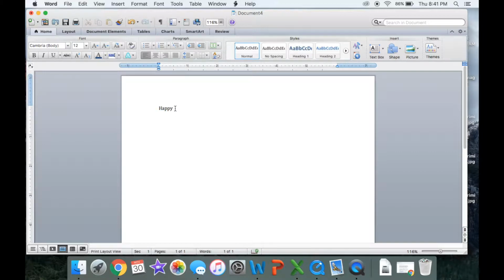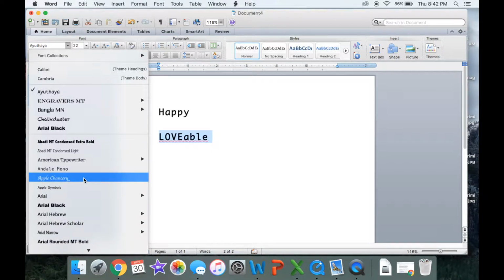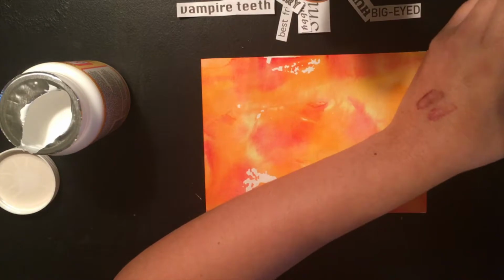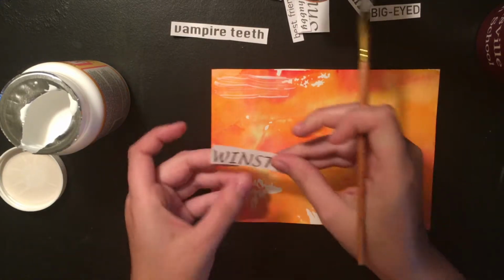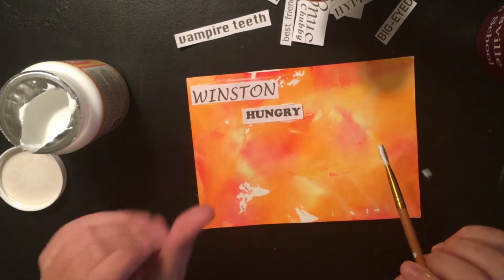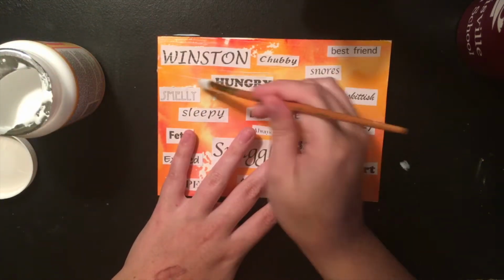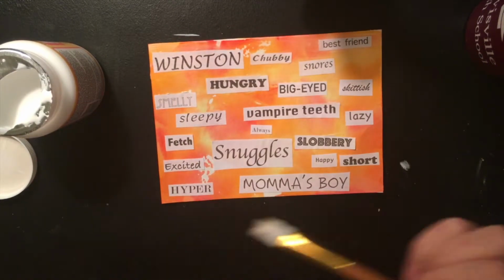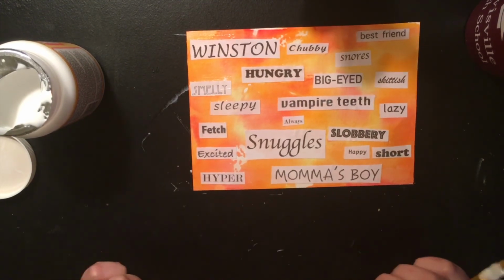Typography Modge Podge Demo